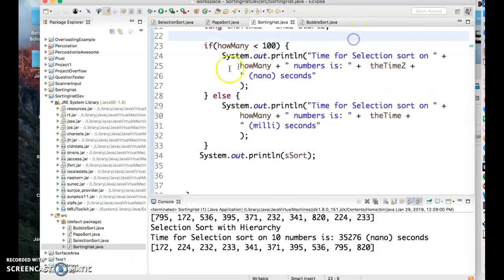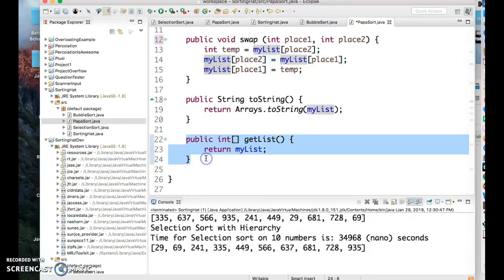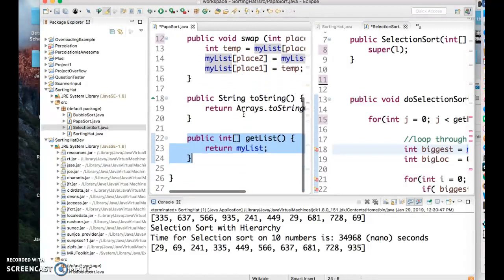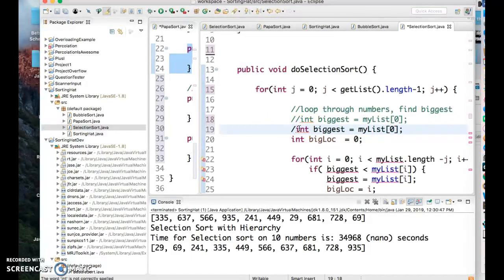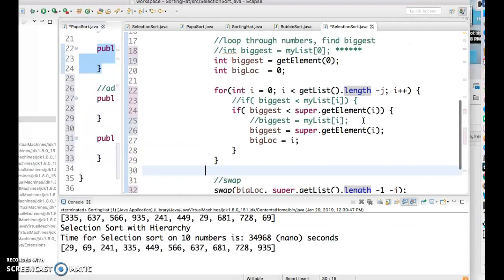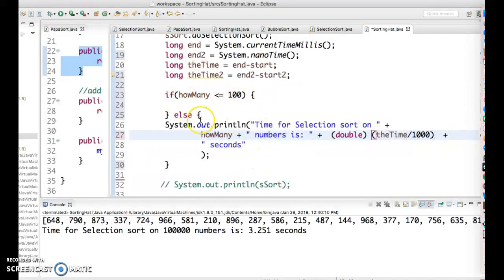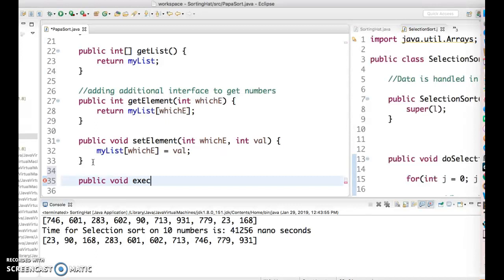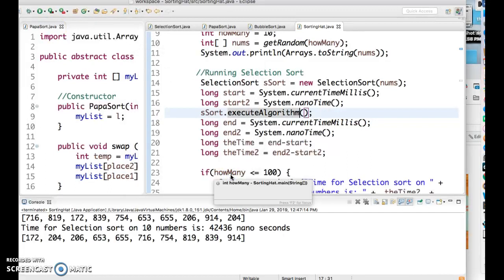Java II Abstract SuperClass Example for SelectionSort